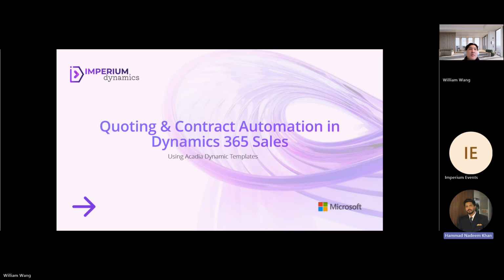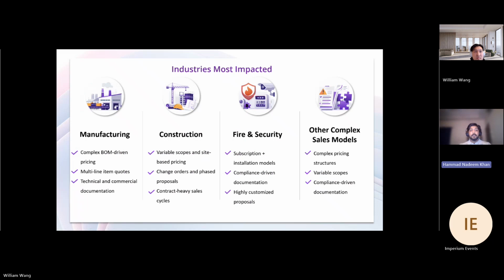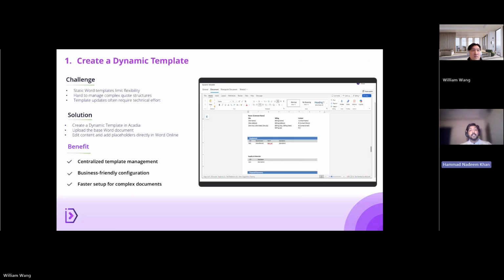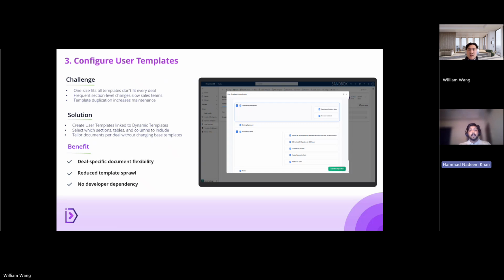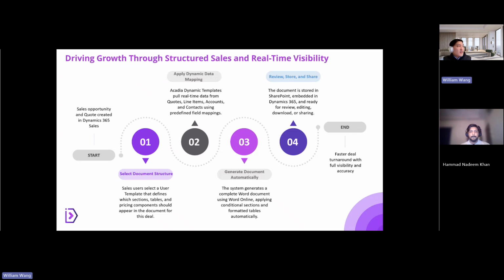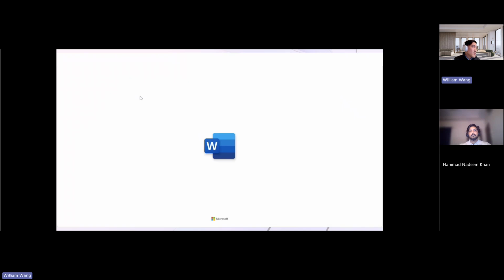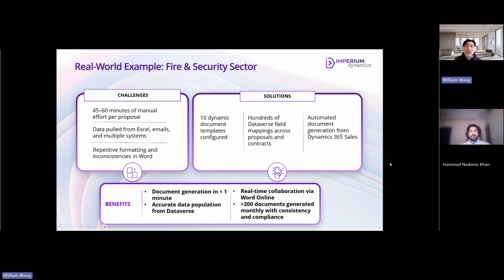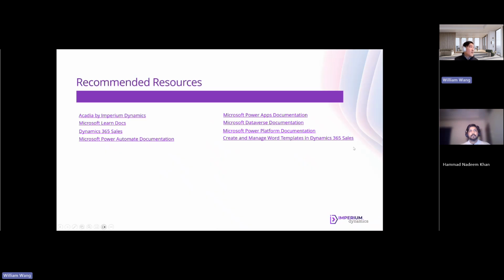Manage Quoting & Contracting with Dynamics 365 Sales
Automate quotes and contract generation in Dynamics 365 Sales using Acadia Dynamic Templates.

In this webinar, we explore how organizations streamline proposal creation, contract automation, and document workflows directly inside Dynamics 365. See how dynamic templates, Dataverse, and Power Automate work together to generate accurate, branded documents at scale.

Key topics covered:

• Static vs dynamic document templates in D365
• Automating quotes, proposals, and contracts
• Data-driven document generation
• Implementation patterns and workflows
• Industry use cases: Manufacturing, Construction, Fire & Security
• Decision framework for template automation

Ideal for sales operations, CRM leaders, and IT teams looking to modernize quote-to-contract processes.